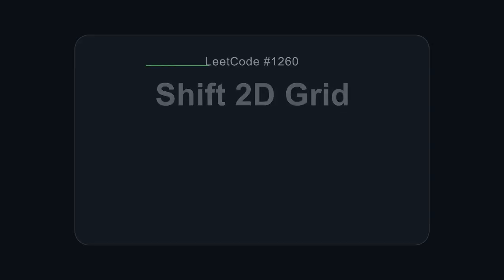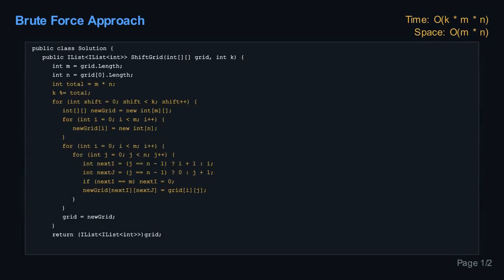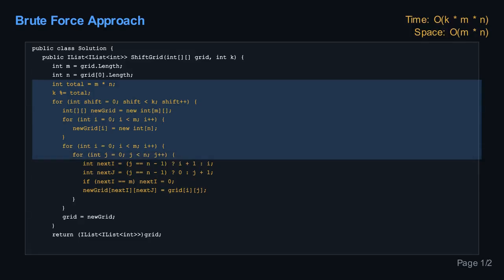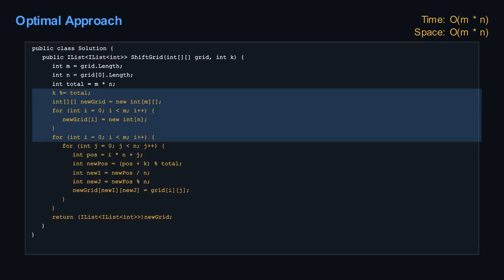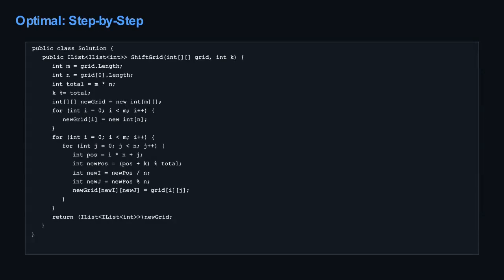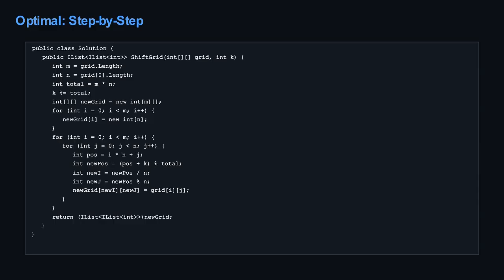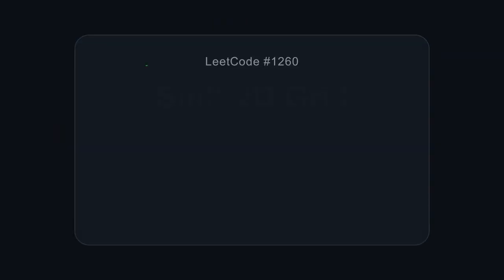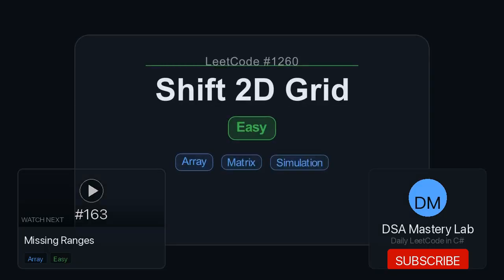LeetCode 1260: Shift 2D Grid — The Array Scan Trick (C#)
Master shifting elements in a 2D grid efficiently. This video breaks down how to map 2D coordinates to a 1D representation to perform a cyclic shift in linear time. We'll cover the brute-force approach and then optimize it for O(M*N) time and O(M*N) space complexity. Perfect for intermediate coders looking to refine their matrix manipulation skills.